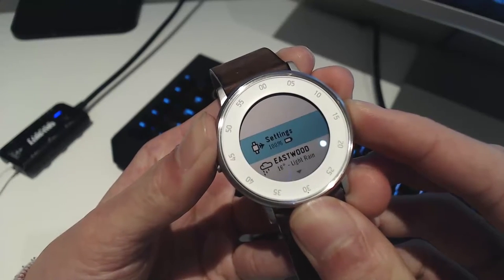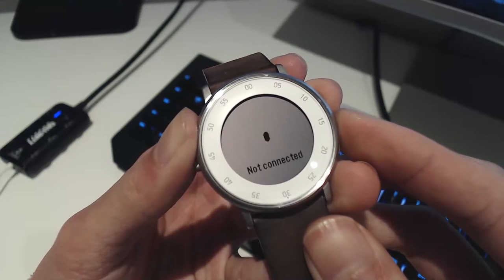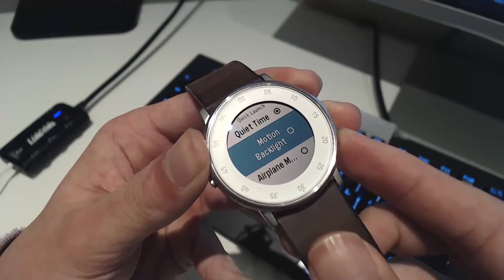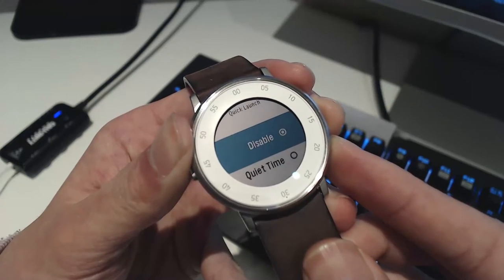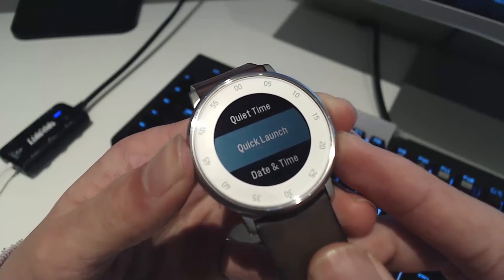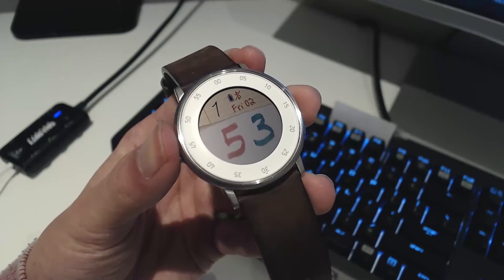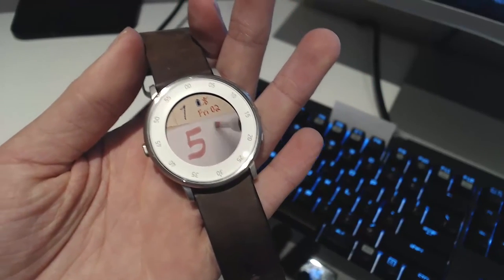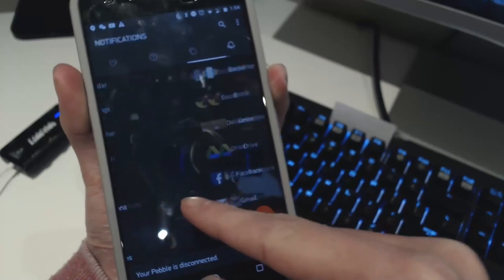Quick Look at Pebble OS 4.0 on the Pebble Time Round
Hey everyone! This is a quick look at some of the new features and changes in Pebble OS 4!

▼Songs